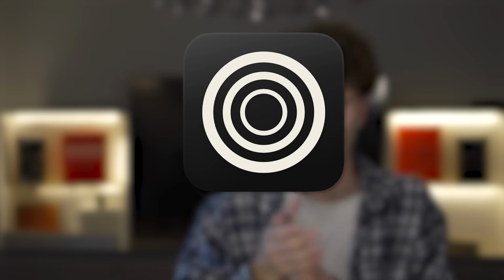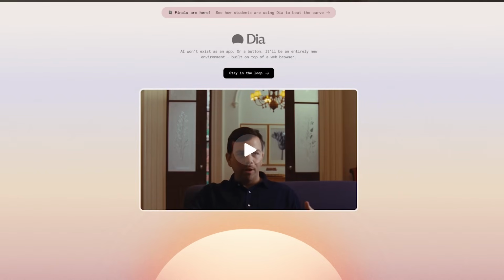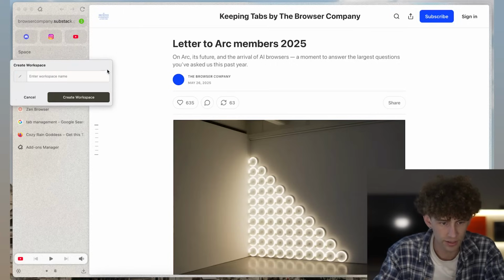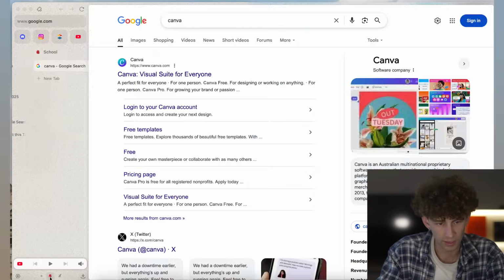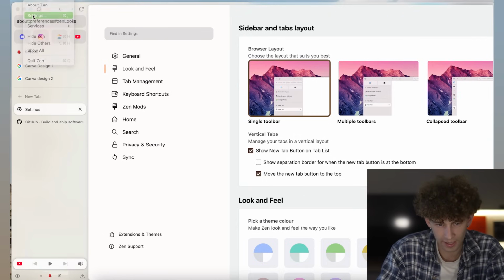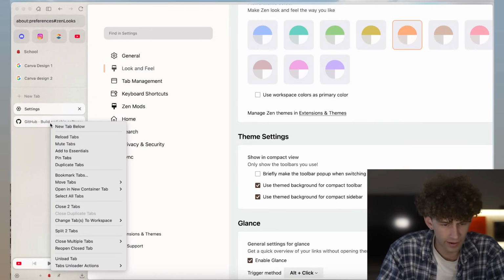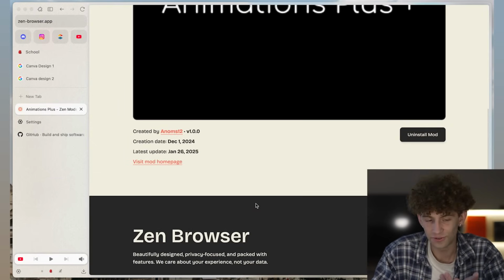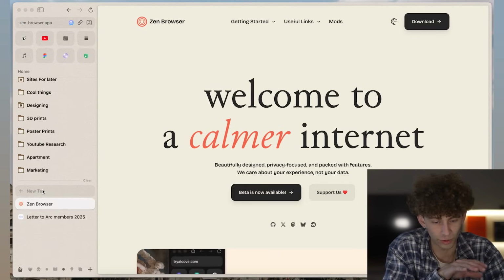Everyone was right| Arc vs Zen